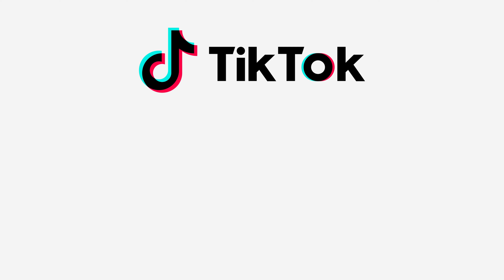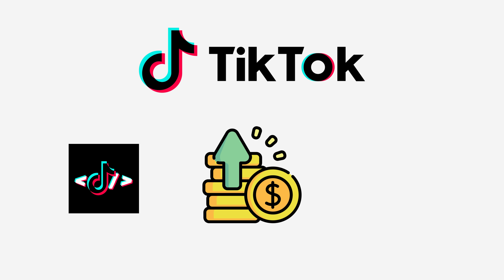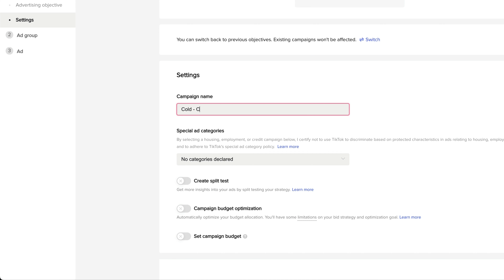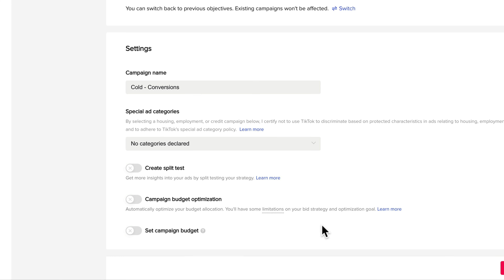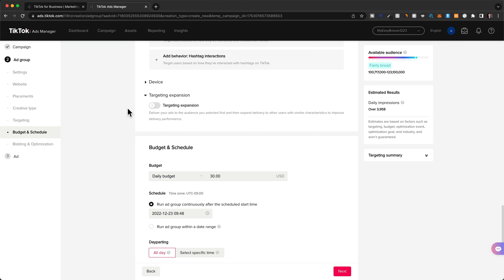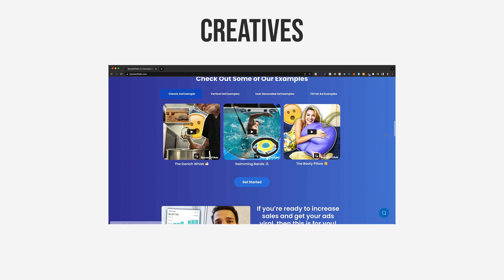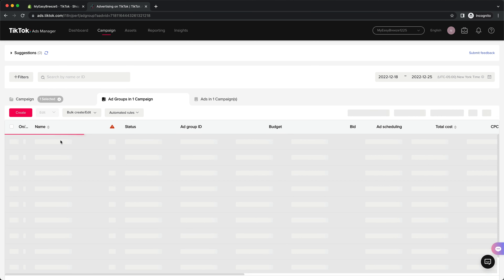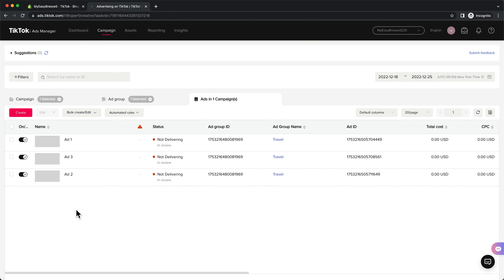TikTok Ads Tutorial 2025 (Step-by-Step Guide)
In this video I'll show you step by step how to run tiktok ads for shopify dropshipping in 2025!

0:00 Intro
0:19 Connect TikTok to Shopify
2:11 Campaign Setup
12:35 Scaling